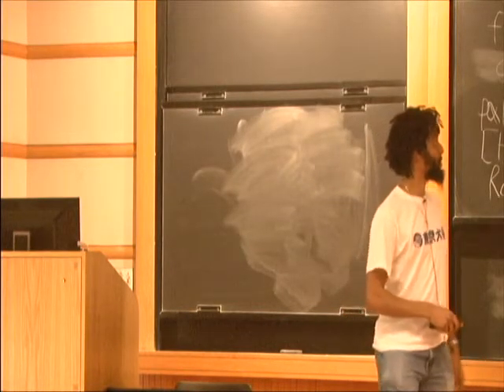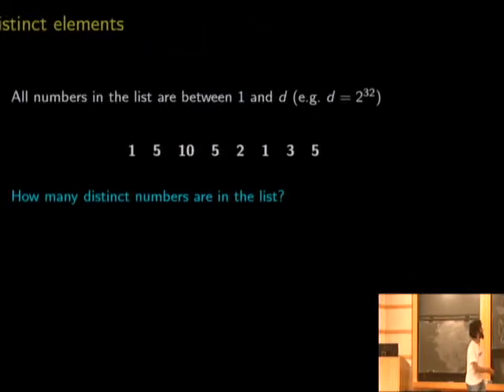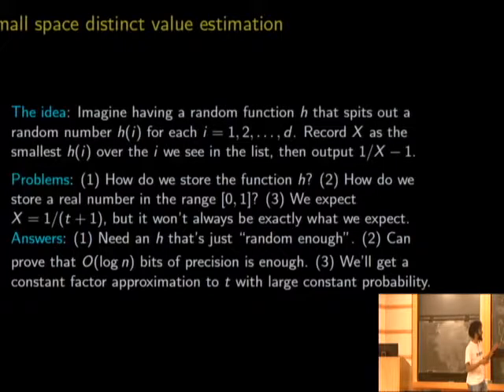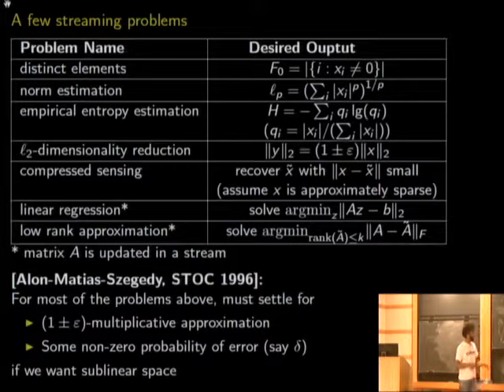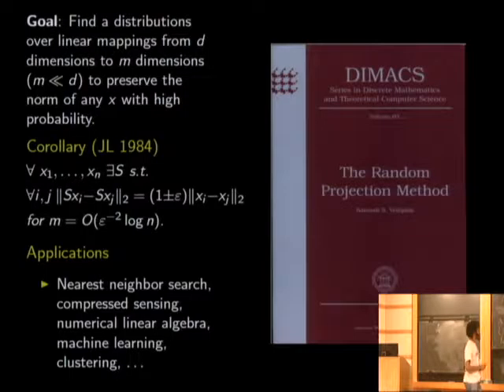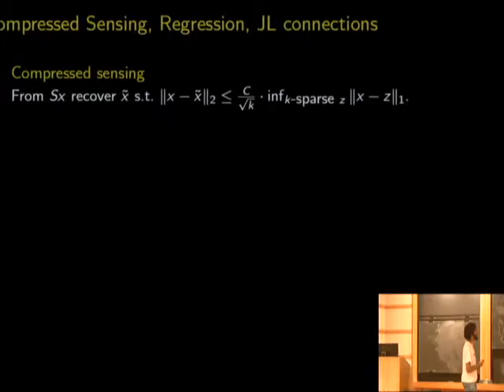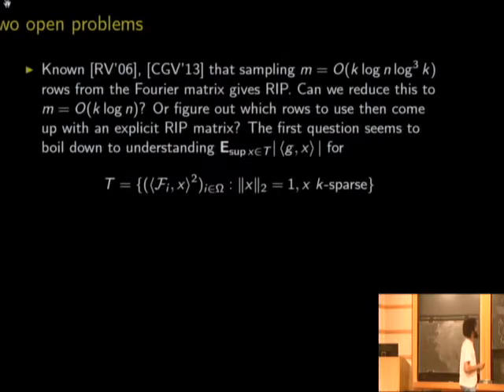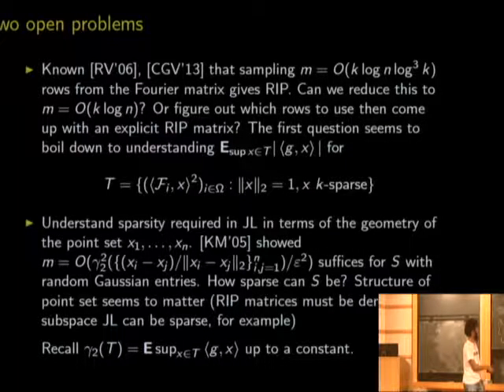Sketching and Streaming Algorithms - Jelani Nelson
Jelani Nelson